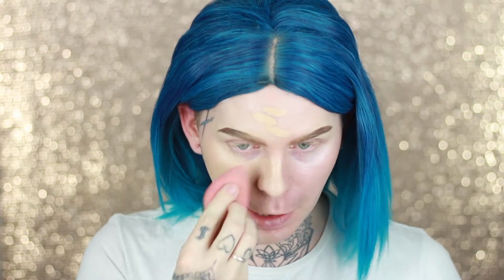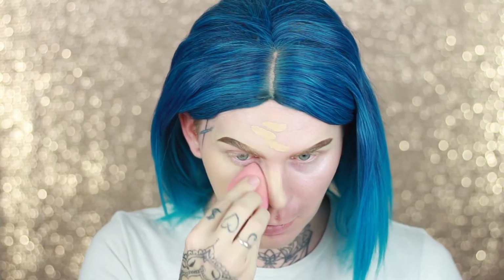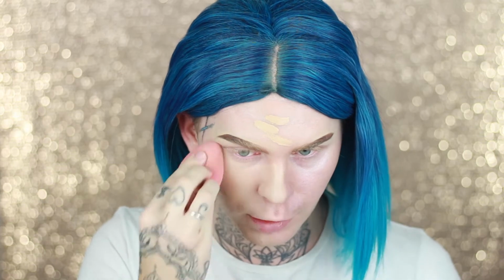Tarte Tape Shape Matte Foundation Review | DRY SKIN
Hi loves today I am bringing my Tarte Tape Shape Matte Foundation Review for DRY SKIN Review, now today I wanted to test the  tarte matte foundation even though I have super dry skin. I know tarte shape tape foundation has had its Tarte drama. but today is a honest Review of the tarte tape shape foundation.

I hope you enjoy today's highly anticipated foundation review.

♦ PRODUCTS MENTIONED ♦
Tarte tape shape foundation - Fair light neutral
Kylie cosmetics concealer shade shell

♦ MY EQUIPMENT ♦

Camera - Cannon 5d mark 3
Lense sigma 24-70 mm f/2.8
LIGHTING - 5 soft boxes + Diva ring light
Mic - RODE MIC PRO.